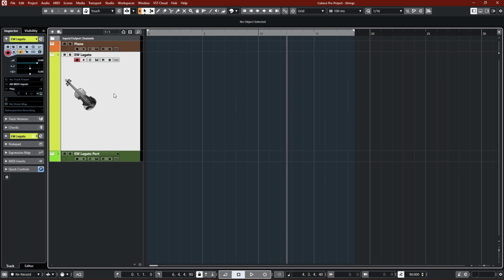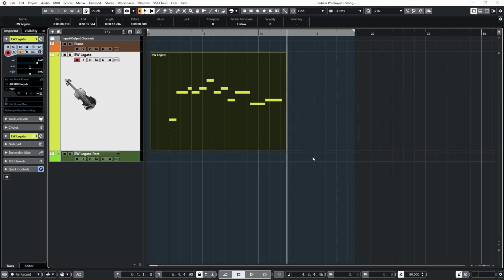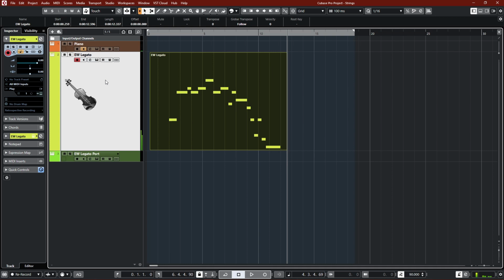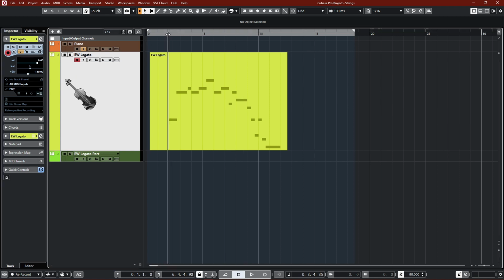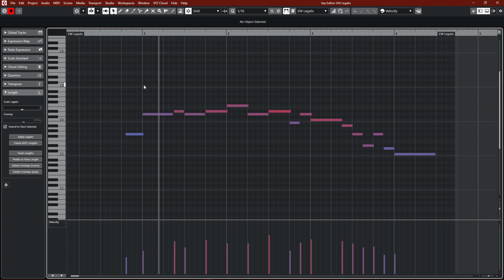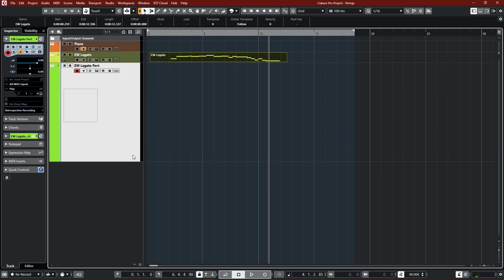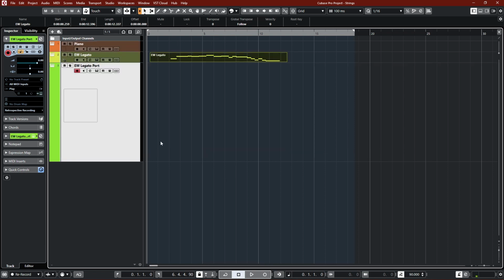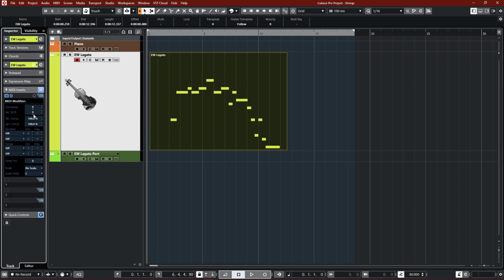Better workflow using String Legatos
The tricks you'll learn here will apply to any string legato library.

0:00 Intro
1:22 Example
3:45 1. Timing
5:10 2. Alignment
6:52 3. Overlapping
8:58 4. Velocity